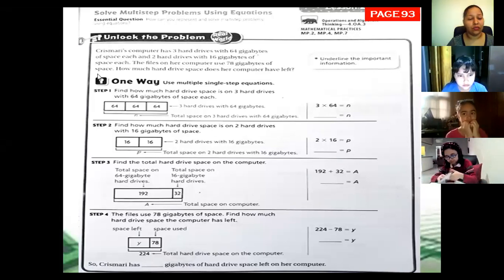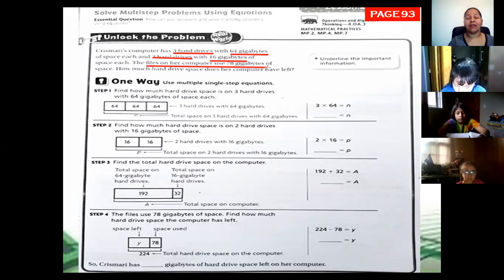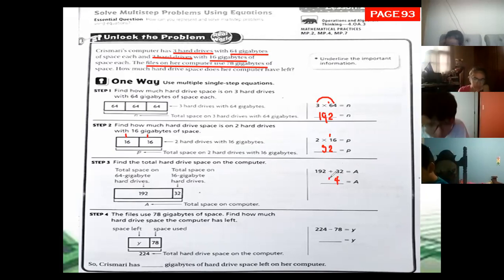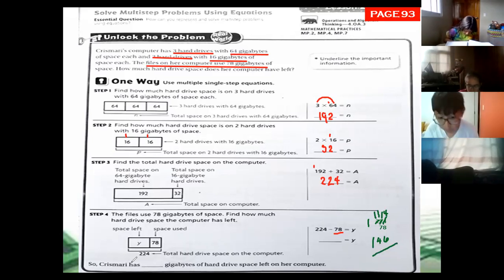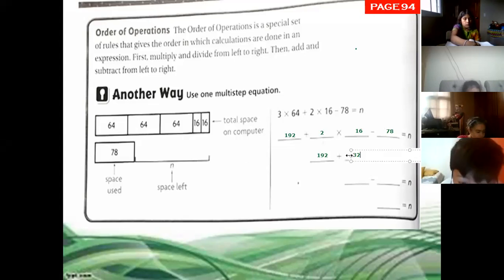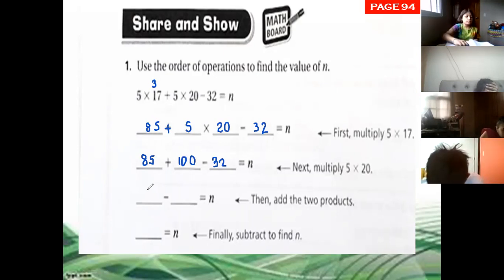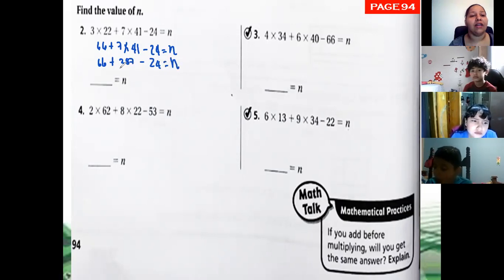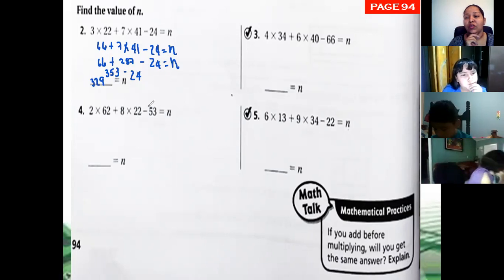Math 01/06/22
Week # 1 Classwork # 3
Solve Multistep problem using equation